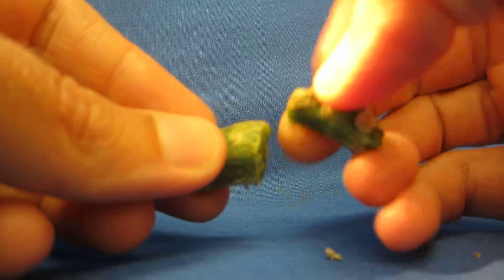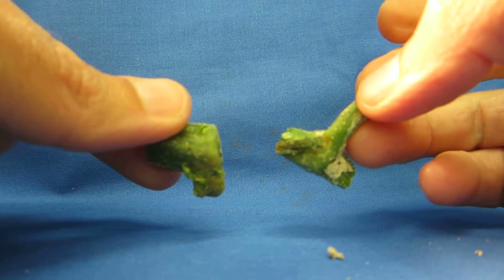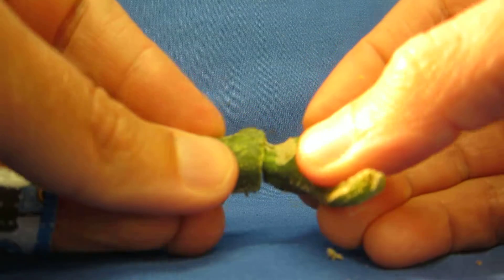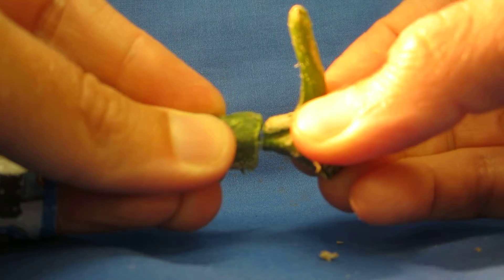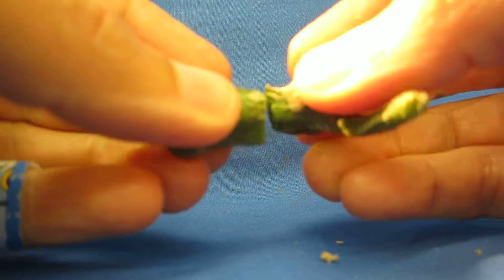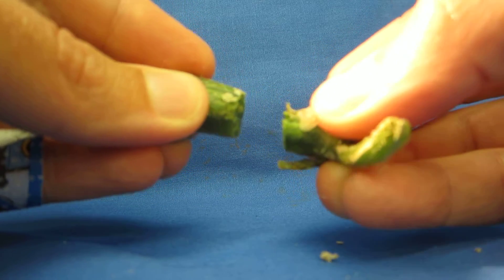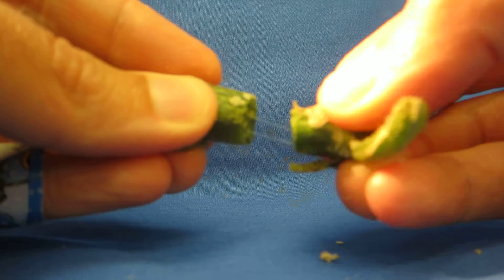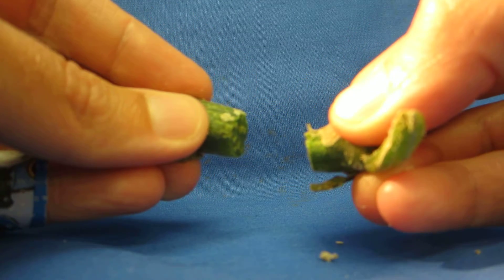How to check for bacterial wilt in cucurbits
Bacterial wilt is caused by Erwinia tracheiphila which is spread by cucumber beetles. Plants can quickly wilt and die. One way to check for disease is to cut the stem down near the bottom, press the cut ends together, and draw them apart. Thin, silky strands of ooze indicate the presence of bacteria.